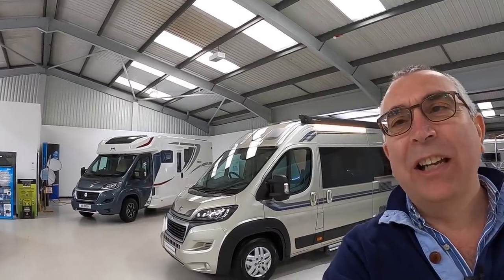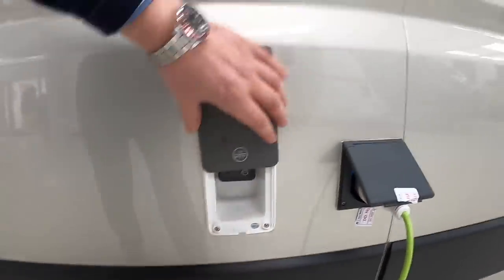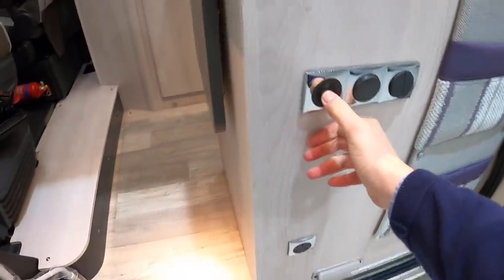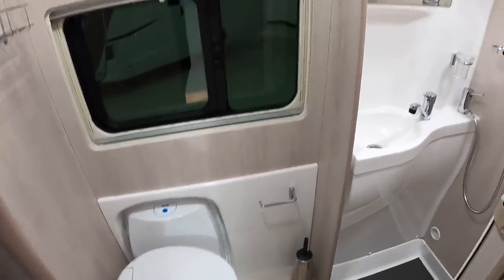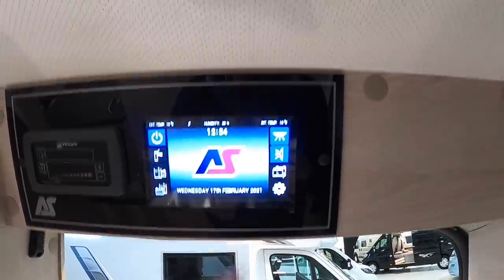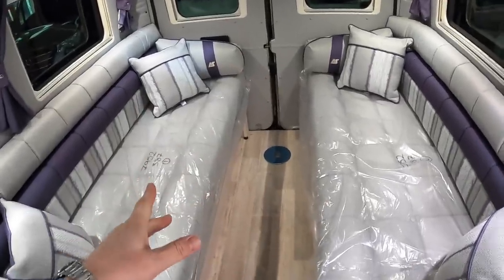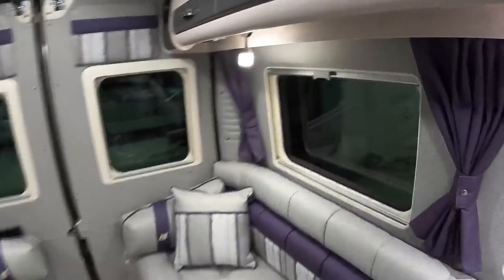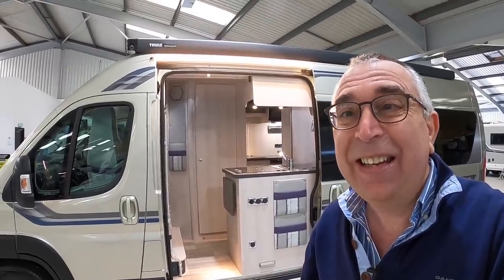£63,000 Camper Van Tour Tour : Auto-Sleepers Warwick XL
A full tour of this very smart looking Auto-Sleepers Warwick XL.